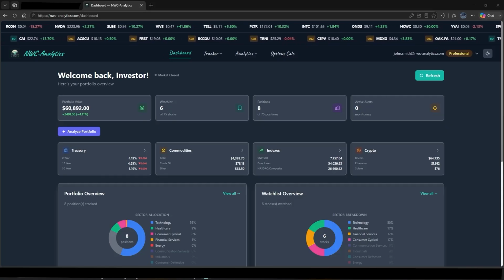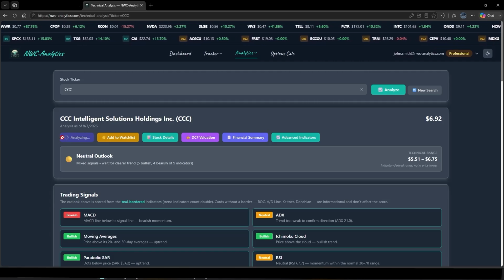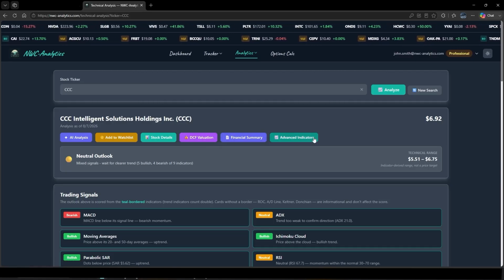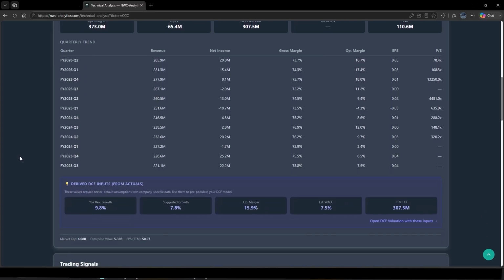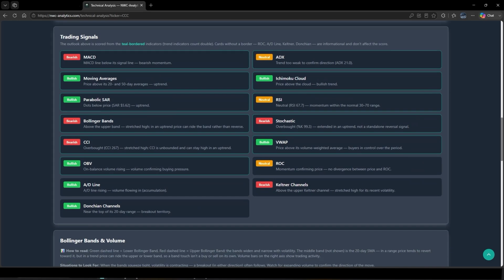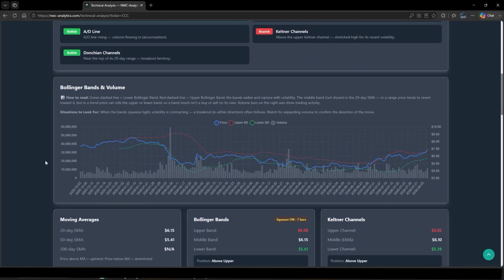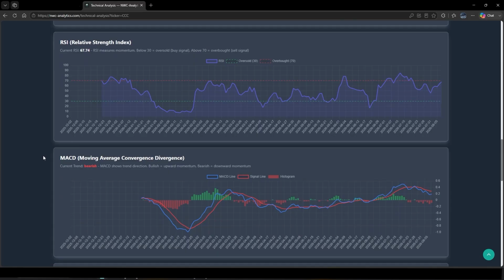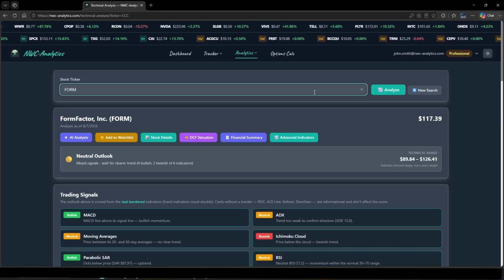NWC Technical Analysis Page demo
In this tutorial, we walk through the NWC-Analytics Technical Analysis page — how to run an analysis, how to read the results, and how this page connects to the rest of the research workflow.

What you'll learn:
- How the Technical Analysis page flows naturally from the Stocks page — and why keeping the same ticker in focus matters
- How to run an analysis and read the overall sentiment result at the top of the page
- How to use the AI Analysis button to get a plain-language summary of what the indicators are saying
- How to read the Technical Range (support and resistance) — and why it's an indicator-derived range, not a price target
- How the Trading Signals box summarizes each indicator and lets you click straight to its chart
- How to navigate the interactive charts — including how to add or remove individual series and draw your own trend lines
- How to use the Financial Summary panel to pull SEC-sourced data — ratios, margins, cash flow, and more — directly into a DCF valuation
- Where to find the Advanced Indicators, grouped into Volume, Momentum, Volatility, and Trend

This is a core walkthrough of the page. Deep dives on how to actually use each advanced chart are coming in our investment styles series.

NWC-Analytics is not a registered investment advisor. Please use NWC-Analytics tools to do your own research.